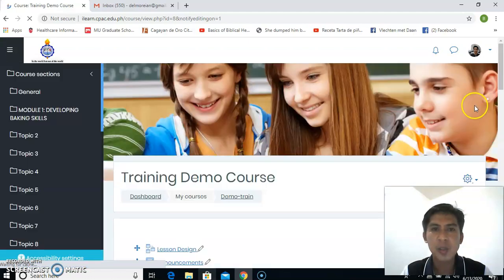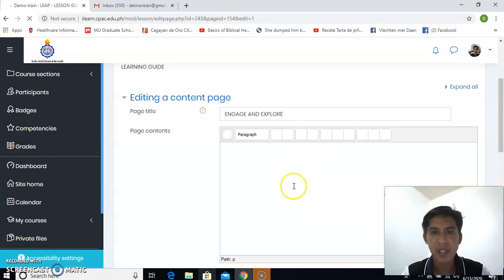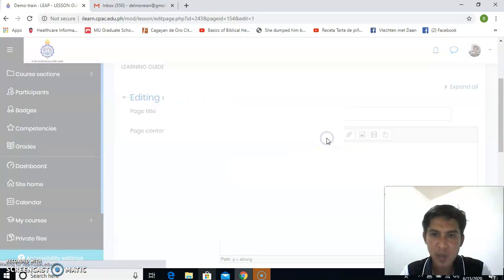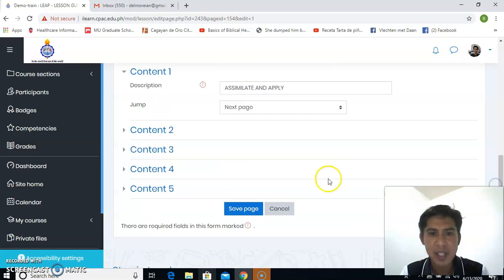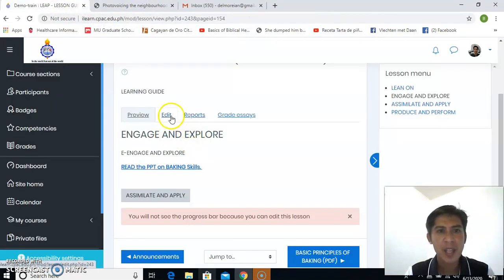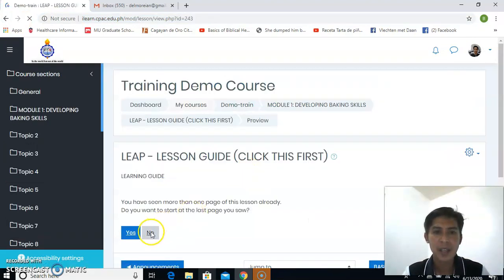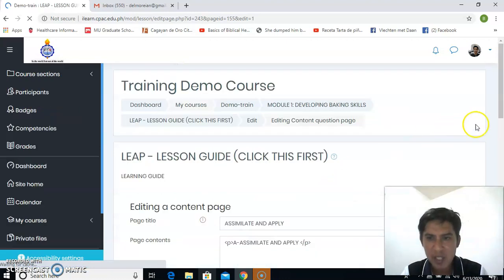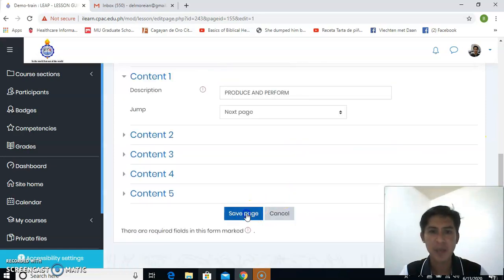Ian Abordo - Tutorial 3 in Moodle: Linking Learning Materials to the Lesson Guide Recording #15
Moodle Tutorial. Simple steps on how to link learning materials to the Learning Guide.